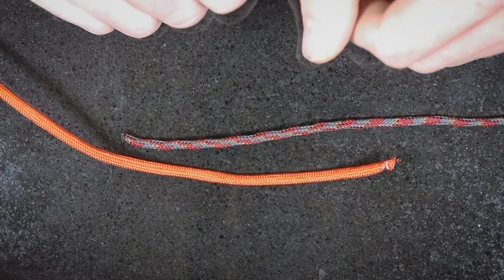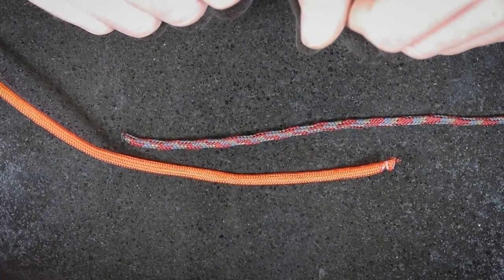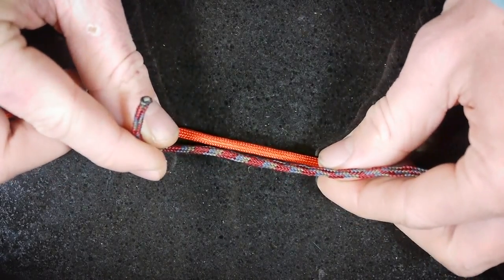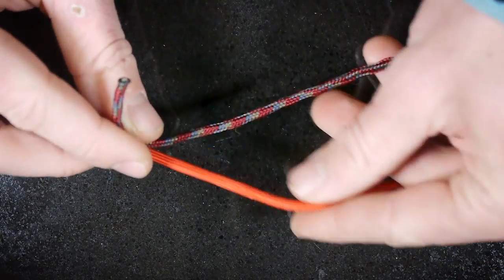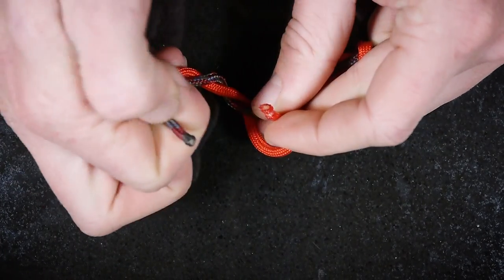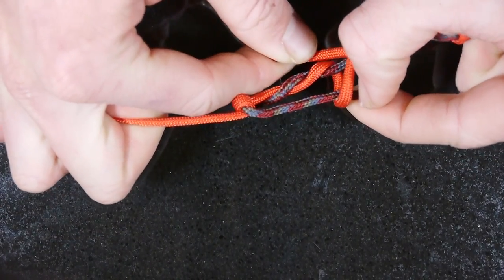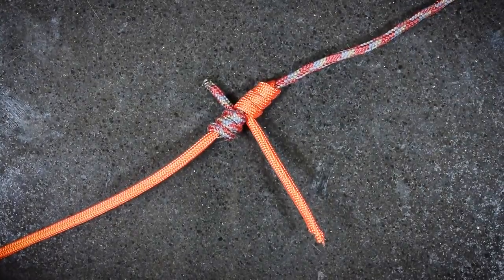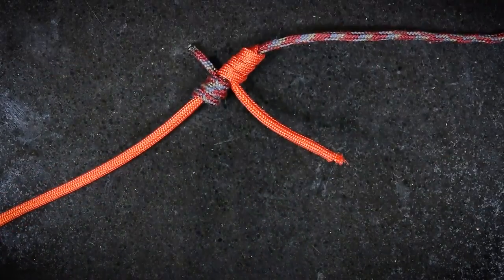30 Second Blood Knot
There are a number of methods to tying the blood knot, but I prefer this quick and easy way. This video explains step by step how to tie the fastest blood knot